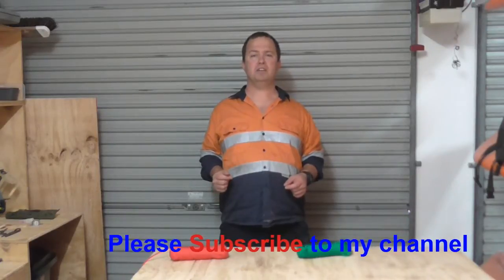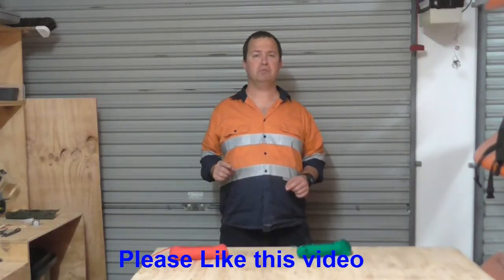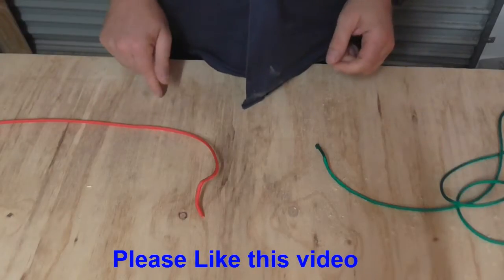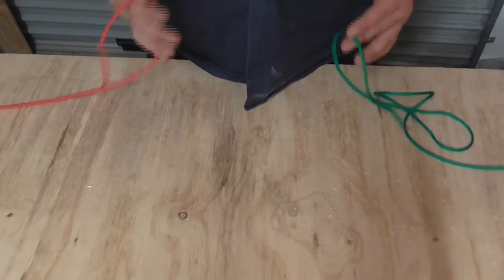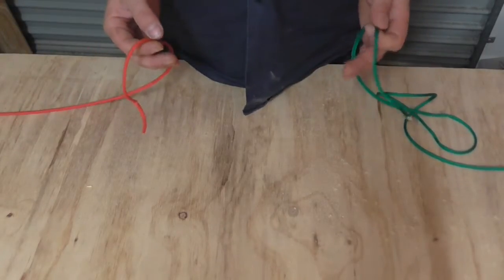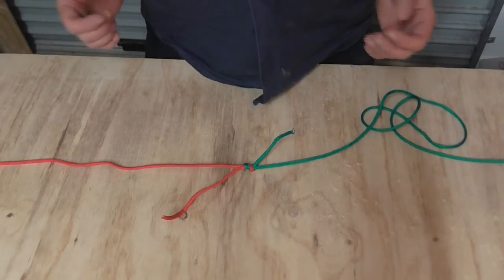How to tie a Reef Knot Square Scout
Welcome to the Urban Hobby Farm. This is Ben, and in this video we are going to look at

The Urban Hobby Farm is a Small Holding/ Homestead or Hobby Farm in suburban Brisbane, Australia. It's a warm, humid climate most of the year with a long growing season.

The Urban Hobby Farm is a mecca of Homemade DIY Do It Yourself with Carpentry items made from Plywood and pine.

We also love our Home Grown backyard Crops of vegetables and fruit.

We love our Chickens and have made and designed a backyard Chicken Coop and tractor run for our cook pen. We have a variety of Chooks and Poultry being Leghorns, Rhode Island Red and Isa Brown. Bantam Veggie Prepper